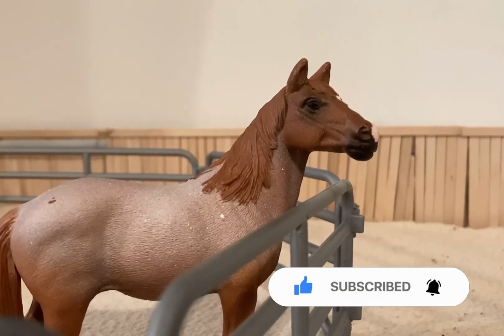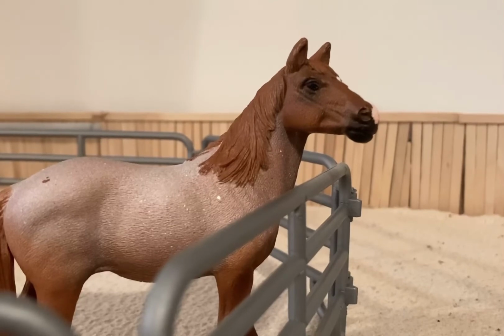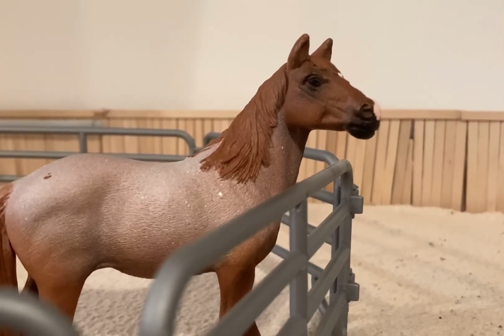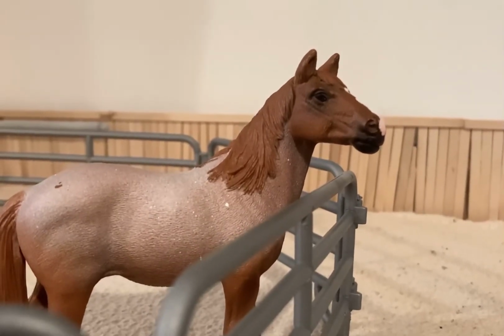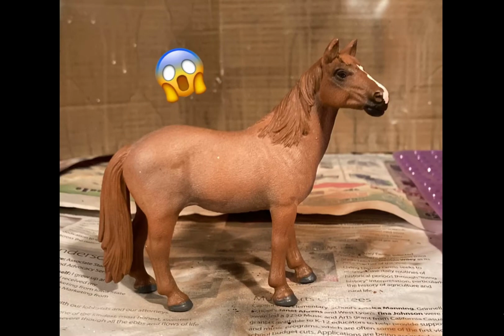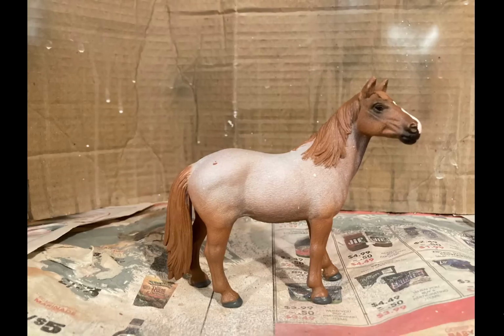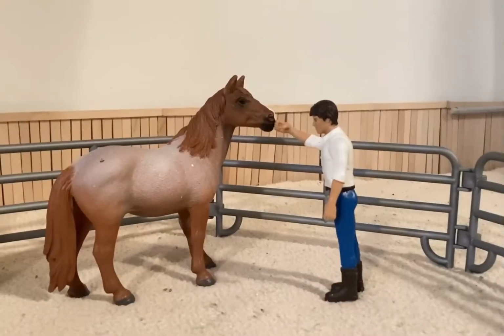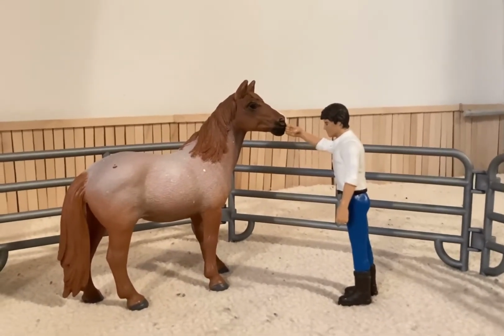SSO AQH Strawberry roan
Today I am painting another SSO Custom!
This is The American quarter horse￼ From star stable the model is from schleich and isThe mustang model. Enjoy the video￼.￼